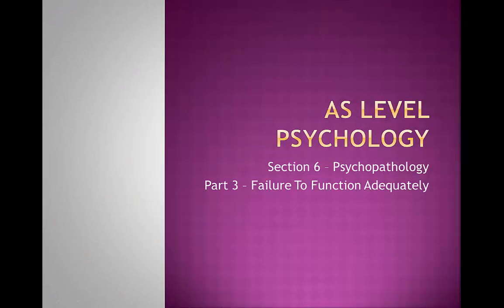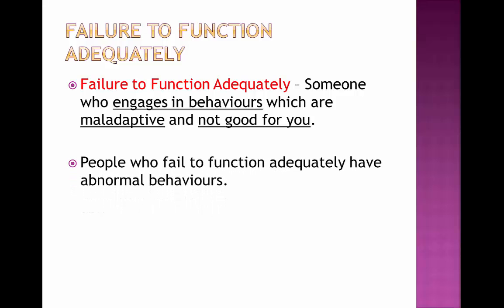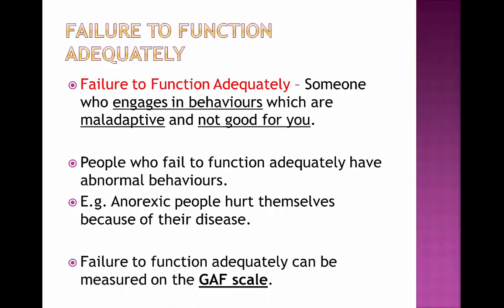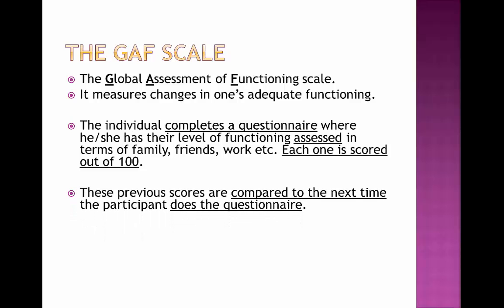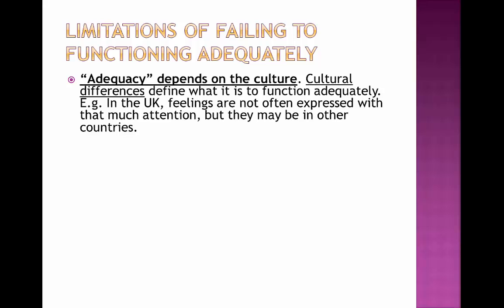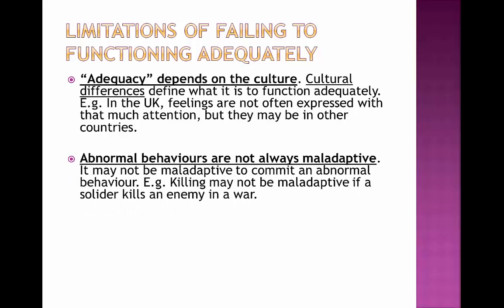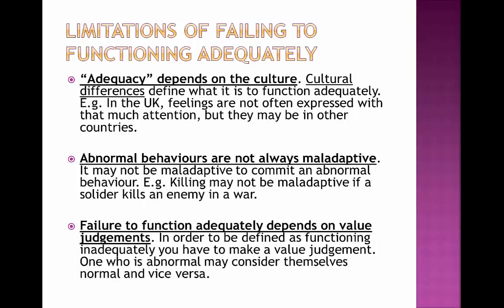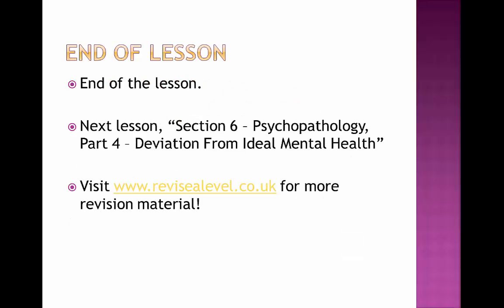A Level Psychology -Failure To Function Adequately